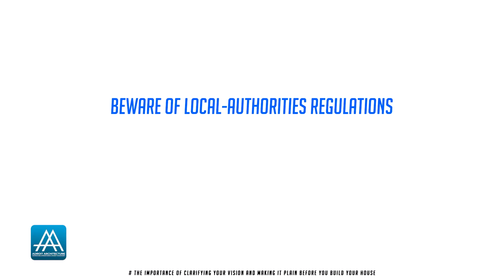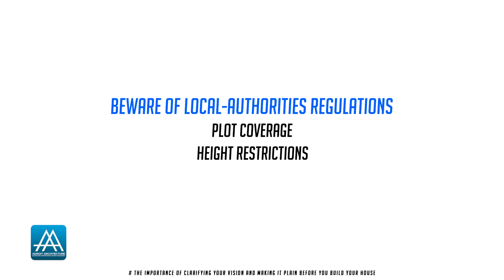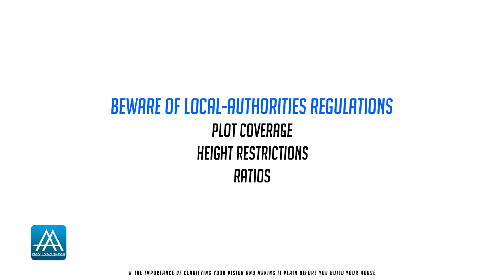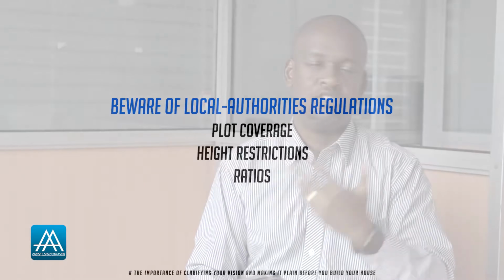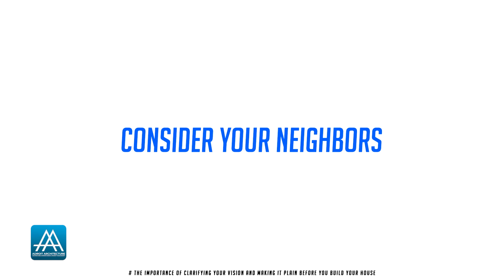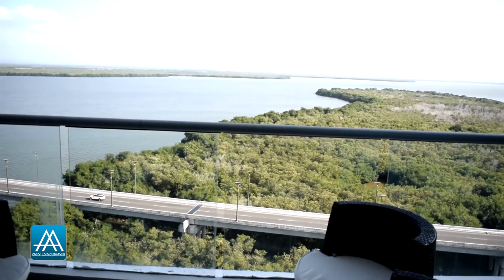Analyzing your Site before Construction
In this view we look at issues you need to address as you carry out your site analysis before embarking on construction process.

1. What are the constraints or Encumbrances places on your land and how will they affect your construction?
2. What are the physical features of your land? How do you incorporate these features in your land?
3. How will the climate affect your construction?

Join me in this discussion.